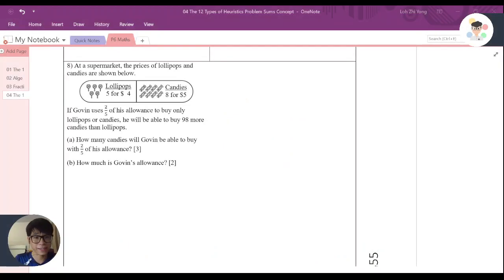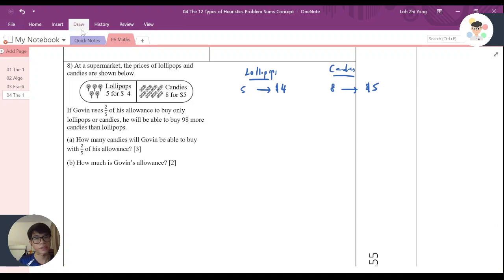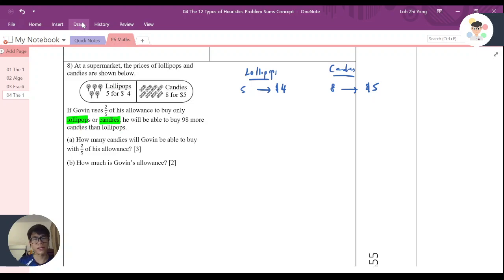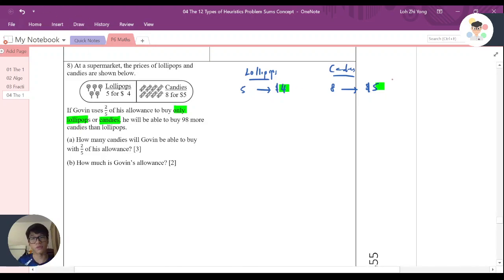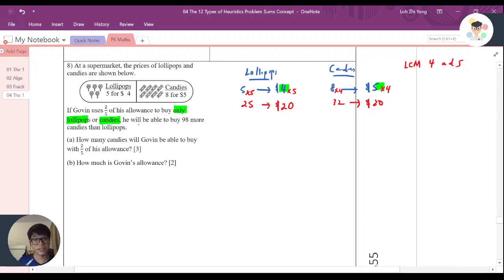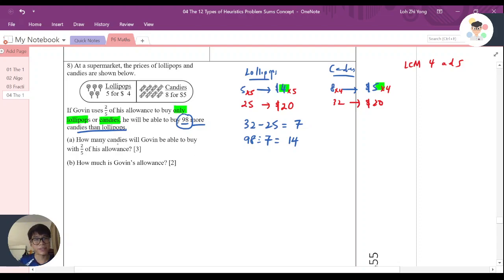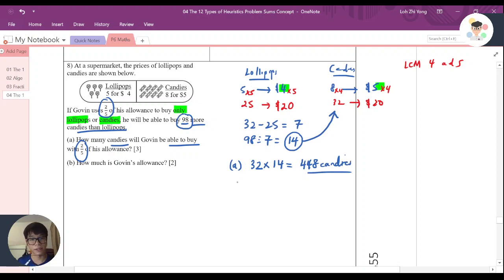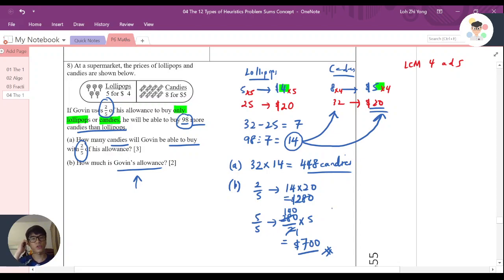Booklet 04 Page 55 Question 8